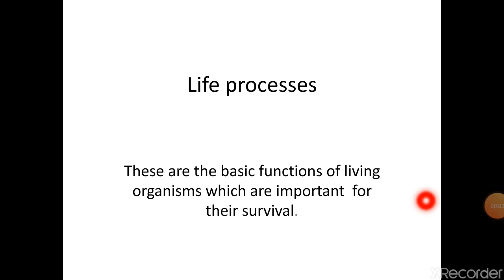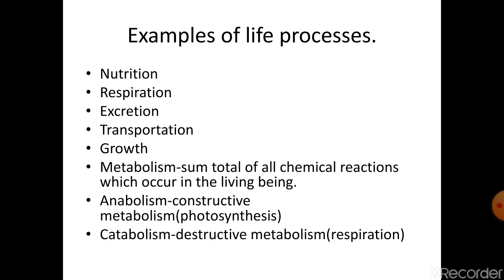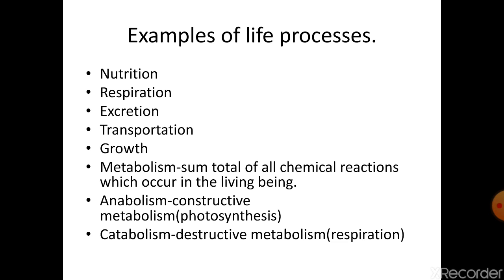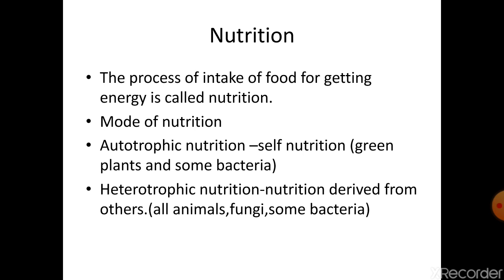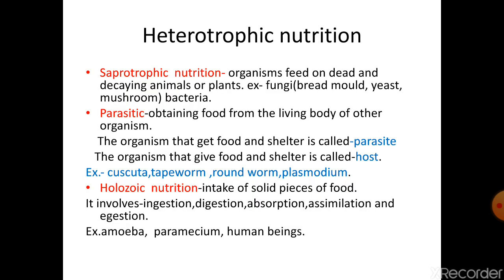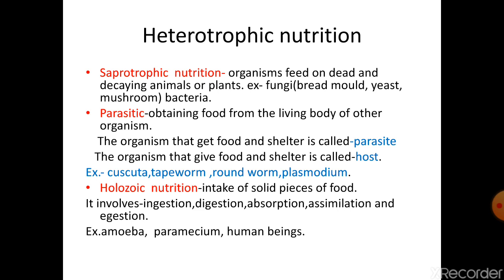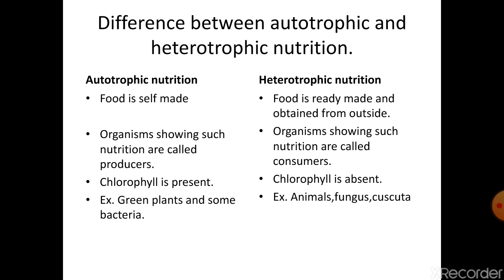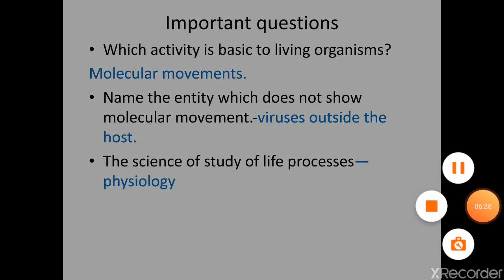X 1 Life Processess